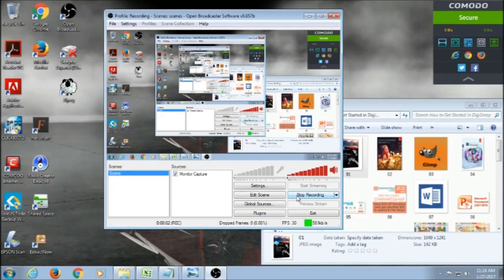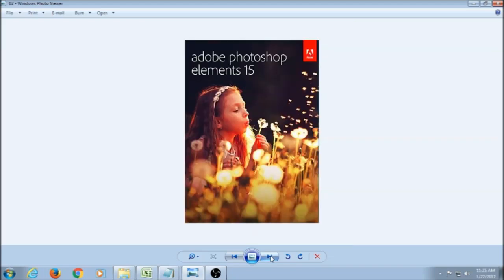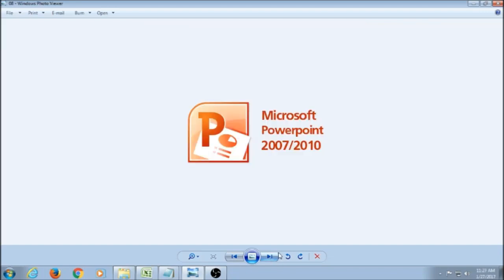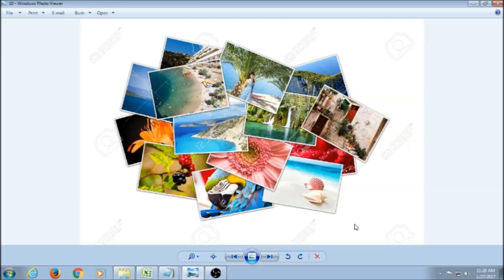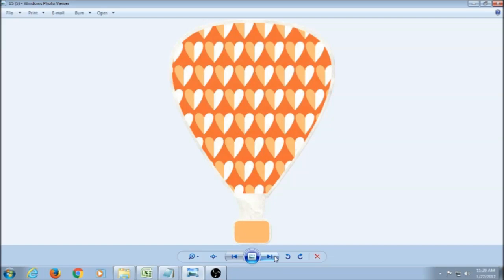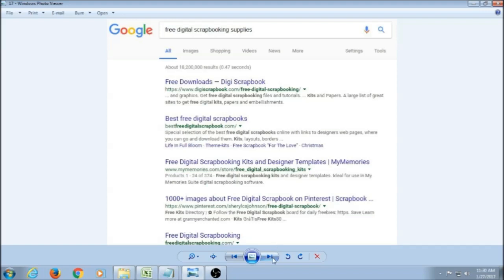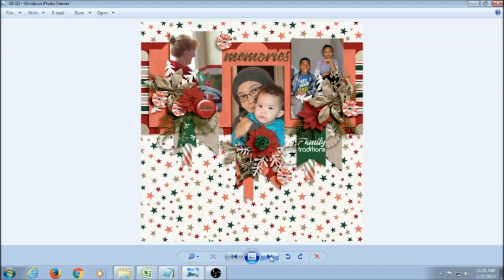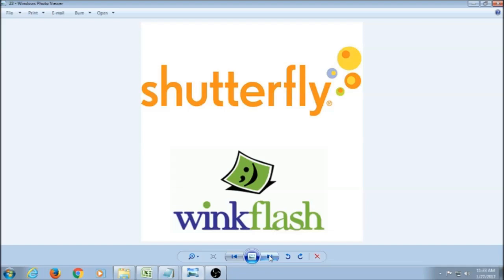Scrapping With Kiana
For information about ScrapBooking

You can find some of the programs mentioned in this video below:

PSE 15
PSP x8